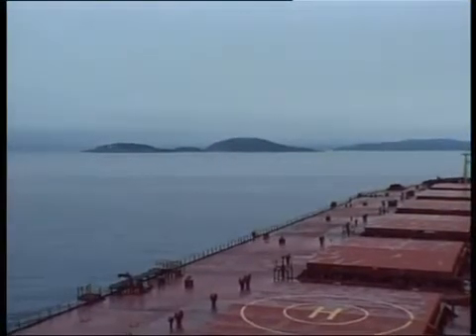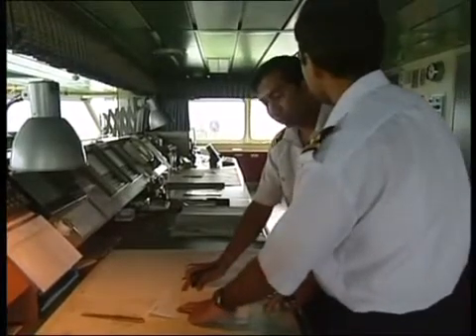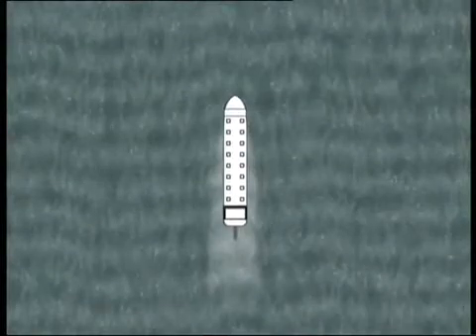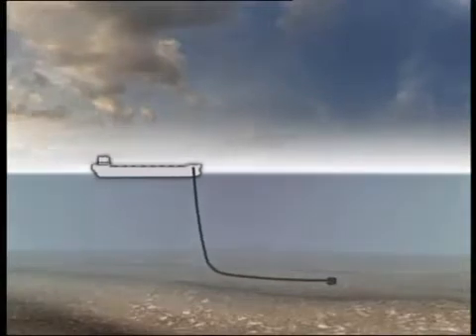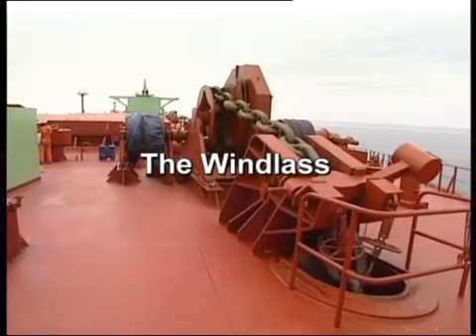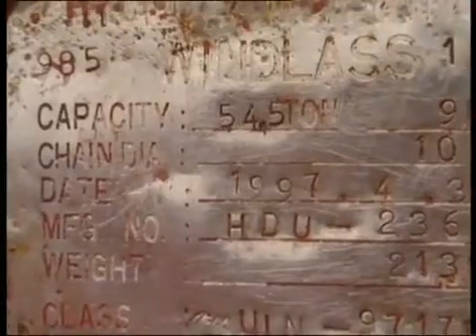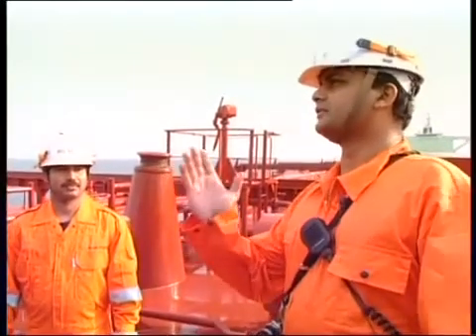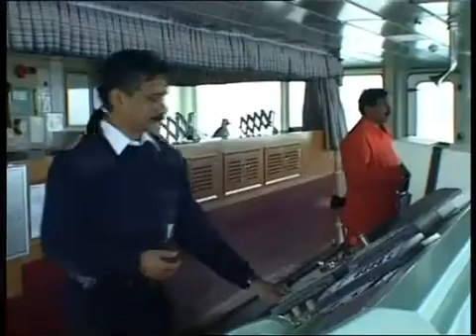ANCHORING SAFELY PART 1 of 2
To get HEAVY DISCOUNTS  buy from below links -
THINGS I RECOMMEND TO BUY FOR DAILY USE IF YOU ARE ALSO A CREATOR –

GO PRO CAMERA & ITS ACCESSORIES –
GoPro HERO9 Black
GoPro HERO9 Black with Accessories
Gopro Accessories Kit for Hero 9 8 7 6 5
Gopro Silicone Cover Housing Case
Gopro 9 Rechargeable Battery
Gopro 9 Waterproof Housing Case

GIMBALS –
DJI Osmo Mobile 3
DIGITEK® 3-Axis Handheld Gimbal Stabilizer
MOZA Mini S Smartphone Gimbal
Hohem iSteady X - 3-Axis Smartphone Gimbal Youtuber Vlogger

DRONES –
DJI Tello Nano Drone (White)
SUPER TOY Camera Drone

GYM EQUIPMENTS -
Kore PVC 30 Kg Combo 343
ULLAR Home Gym Combo (40KG Combo)

IPHONE 13 –
Apple iPhone 13 (256GB) – Midnight
Apple iPhone 13 (256GB) – Blue
Apple iPhone 13 (256GB) - (Product) RED

LAPTOPS –
HP 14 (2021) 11th Gen Intel 8GB RAM
Lenovo IdeaPad Slim 3 10th Gen Thin & Light Laptop (8GB/1TB

HARDISKS –
Seagate Backup Plus Slim 2 TB External HDD
Western Digital WD 2TB USB 3.0

PERSONAL ITEMS FOR DAILY USE –
American Tourister 32 Ltrs Black
Adidas WHITE shoes
Nike Men's Running Shoes
Adidas Men's Running Shoe
Fastrack Men's Watch
Fastrack Black Magic Men's Watch
Fastrack Casual Analog White Dial Men's Watch
Casio G-Shock Men's Watch

Anchorage is one of the most frequent operations on board ships. The duration and location of anchoring is influenced by a number of variables and external factors. Although the type of seabed is of paramount importance for anchoring, a soft muddy bottom or muddy bottom is preferred. Care should be taken to ensure that there are no power lines, submarine cables, pipelines or rocks at the bottom of the anchorage. Various anchorage methods include wind direction and strength, current and tidal current. Often a good knowledge of local conditions helps the seafarer to determine the necessary maneuvers and actions to be taken when anchored.